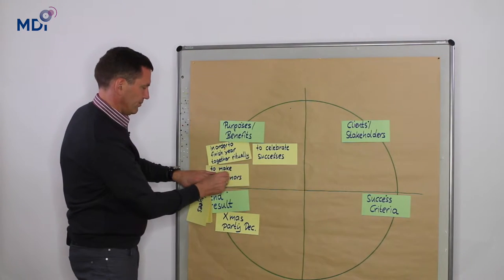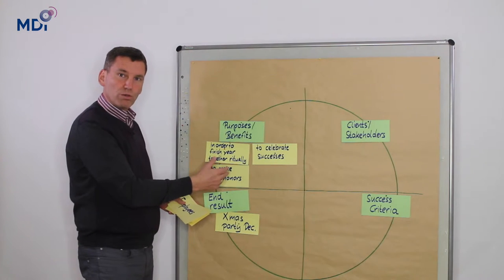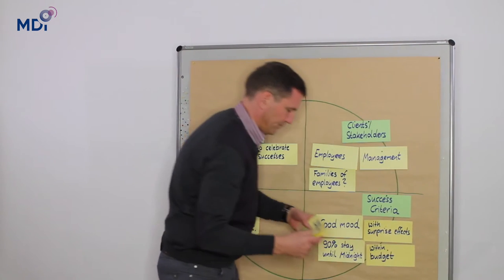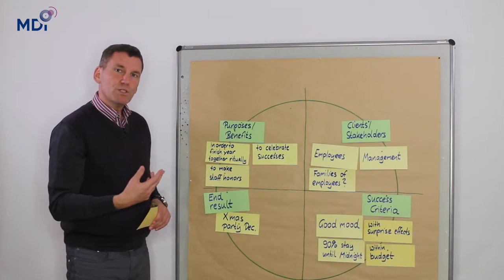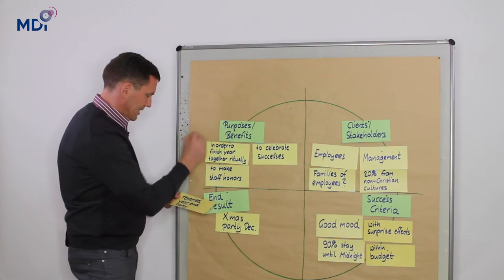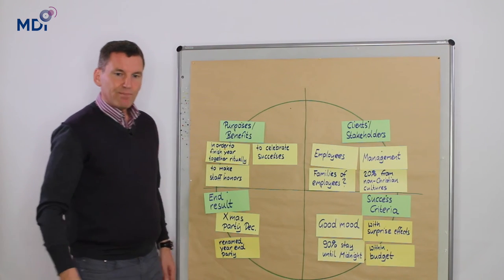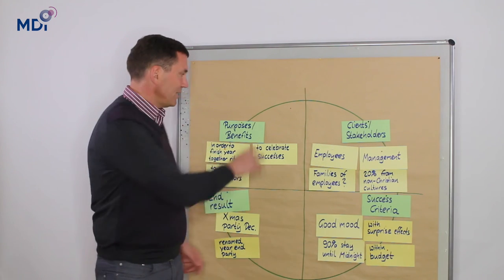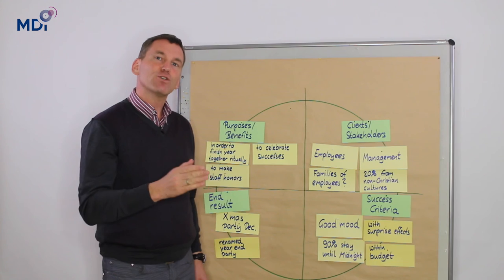Lateral Leadership Vol 4. - Application of the Aim's Grid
Source of the model: Coverdale Team Management Deutschland GmbH

The Aim's Grid is a very powerful tool and simultaneously really easy to use.

It helps yourself to be clear about what to do and it helps you to explain it to others as well. Missing information is visible at one glance and you can also see interdependencies in the different goal dimensions.

Gunther Fürstberger, lateral leadership expert, shows an application example.